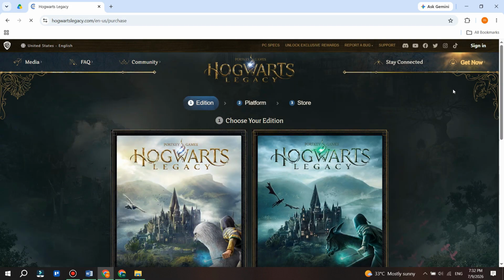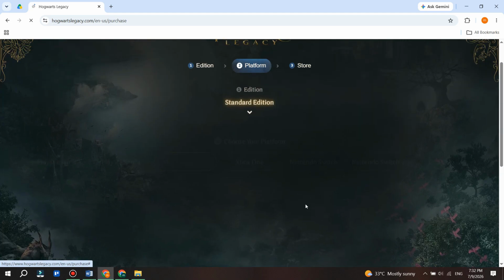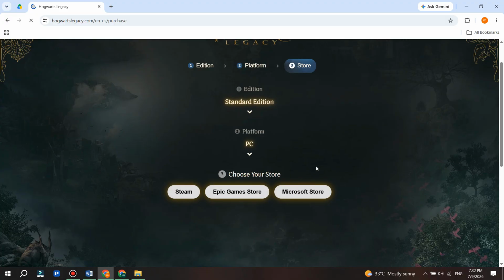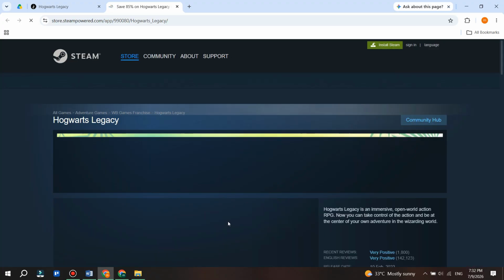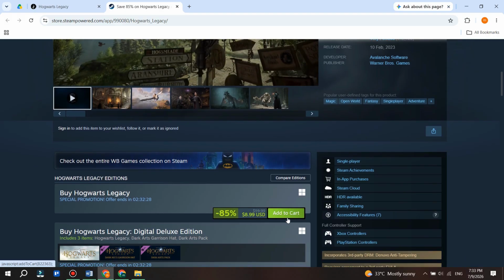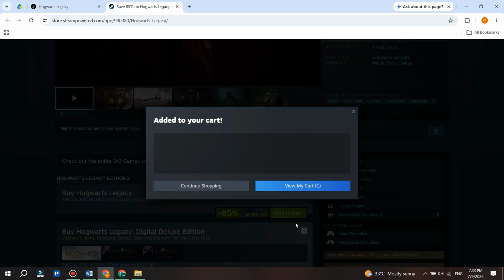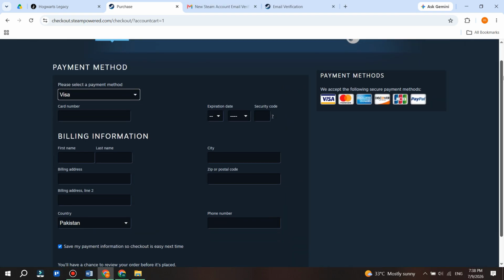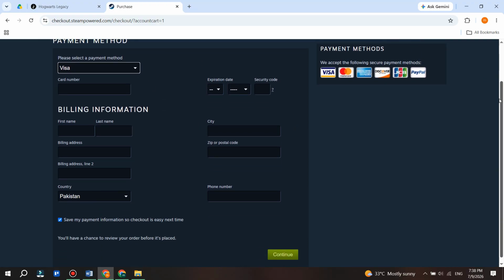Hogwarts Legacy FREE Epic Games Download | Hogwarts Legacy PC Tutorial (Step-By-Step)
Hogwarts Legacy FREE Epic Games Download | Hogwarts Legacy PC

In this Hogwarts Legacy guide we show you how to download Hogwarts Legacy PC for free. You can now learn how to play Hogwarts Legacy on your own instead of a Hogwarts Legacy tutorial.